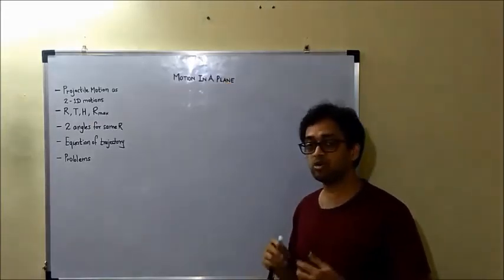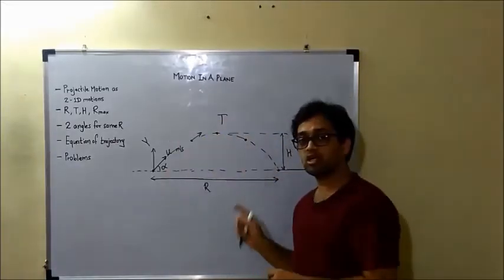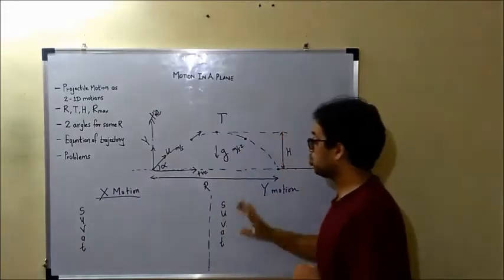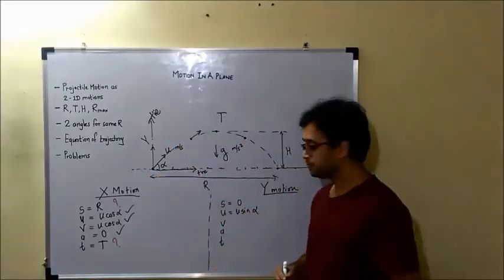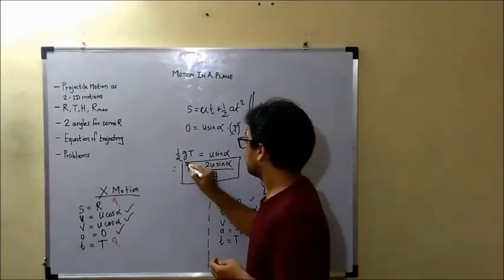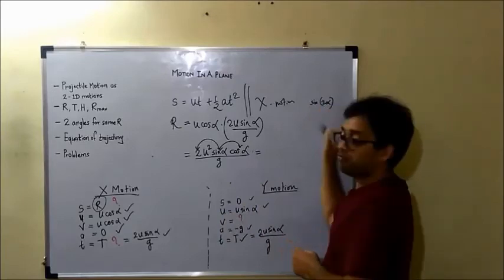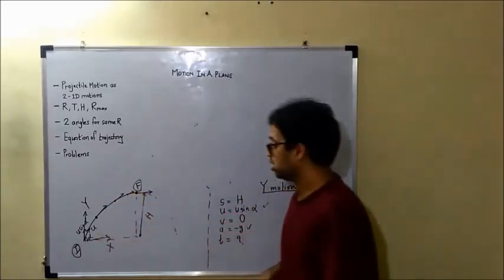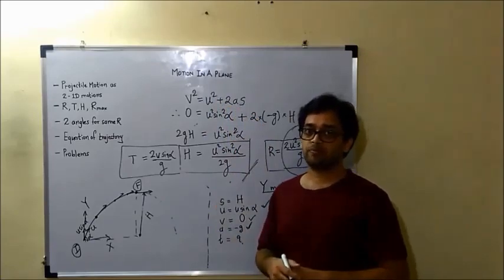LEC 04 CH02 | Learn Projectile Motion: 2D Kinematics | Application Oriented Physics with Indraneel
👨‍🏫 Application Oriented Physics: Online Video Lecture Series👩‍🏫

For Class 8 to 12 students. Starting from 1st June.

💰⚖️ Learn in even less than ₹ 30*/ day

Indraneel Naik (M.Tech. NIT)

*Syllabus:*

1. Motion in a straight line - kinematics
2. Motion in a plane –  kinematics
3. Laws of motion – dynamics
4. Work, energy and power – dynamics
5. Circular and rotational motion
6. Gravitation
7. Mechanical properties of solids
8. Mechanical properties of fluids
9. Thermal properties of matter
10. Thermodynamics
11. Oscillations
12. Waves
13. Stationary charges and forces
14. Electric current
15. Geometrical optics (Light, lenses, mirrors)